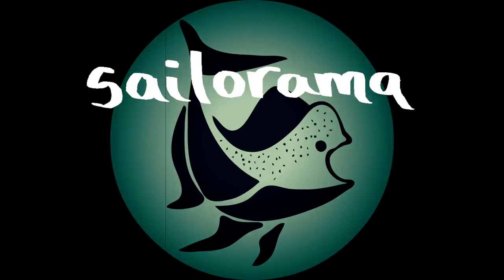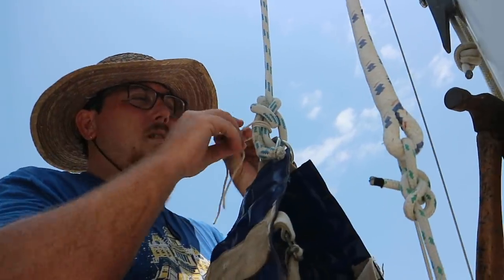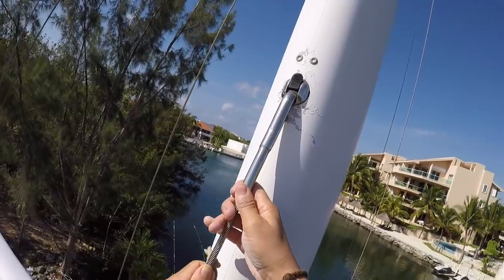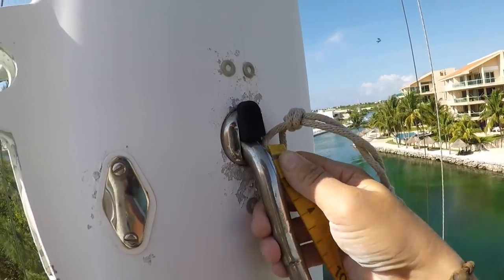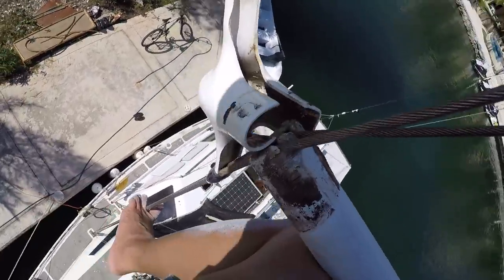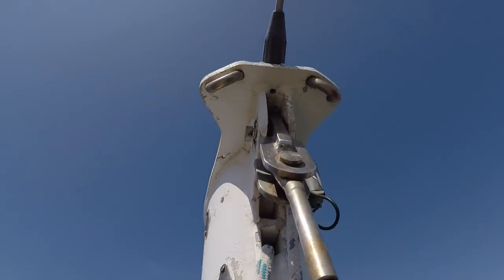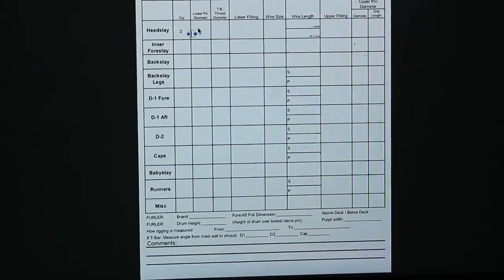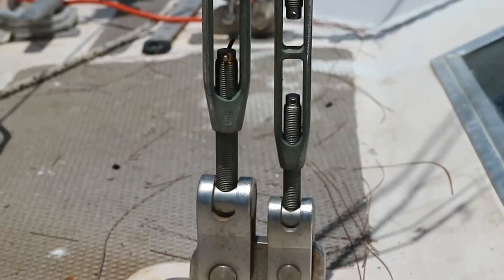60. Sizing Her Up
We measure the standing rigging and discuss our options for sailing vessel Inesperado.

Take a Peek at Our Wishlist: